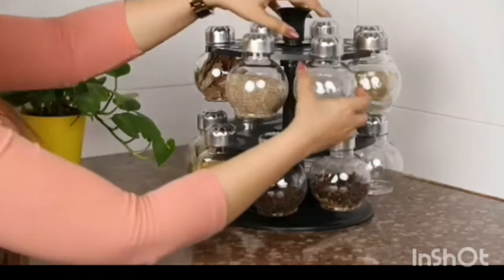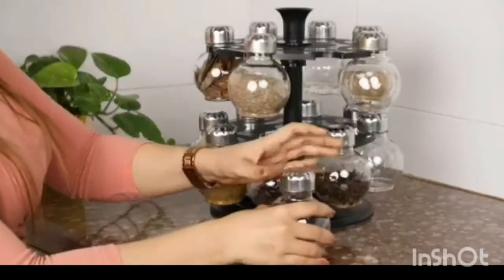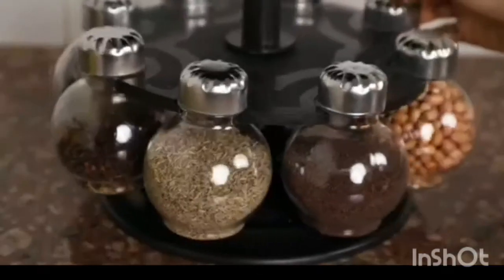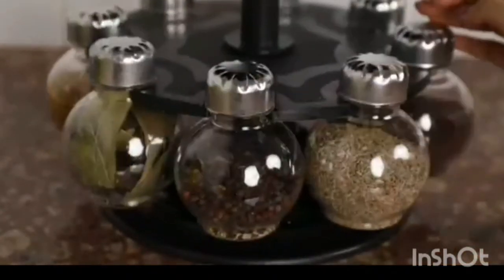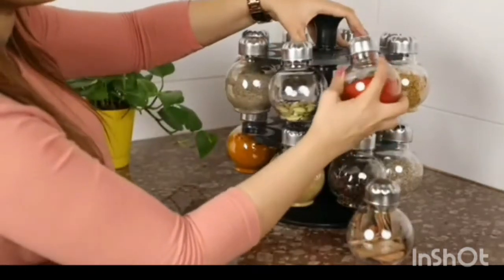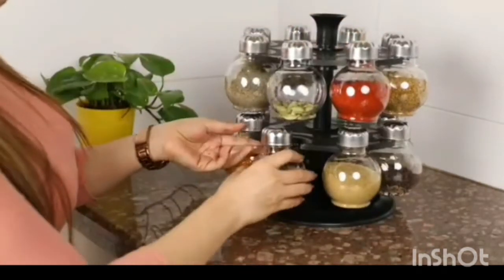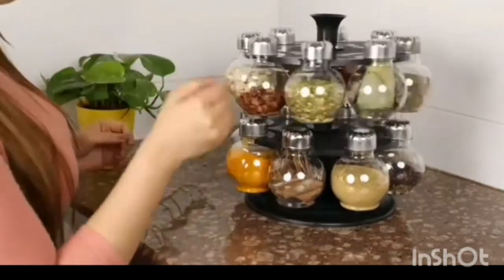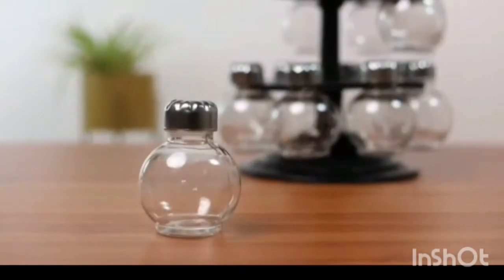LEVERET Multipurpose Plastic Big Revolving Spice Rack / Masala Container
LEVERET-Package content: Spice rack with 16/24 jars. Jars are made by high quality BPA free food grade PP plastic material and spice rack is made by high quality ABS thermoplastic which makes this spice rack unbreakable.
LEVERET-360 Degree Rotation- This spice rack has 360-degree revolving feature which helps to find the desire spice more quickly. And this beautiful spice rack will add beauty to your kitchen area. It has compact design that takes only small place in your kitchen cabinet.
LEVERET-Detachable Parts- All parts of this spice rack are easily detachable which helps for easy cleaning. And spice jar pickup from spice rack also very easy. All jars are arranged in a symmetrical manner which makes this spice rack more elegant

LEVERET-Transparent Jars with Rotatable Lids- The jars of this spice rack are made by food grade material. It has transparent body which helps in easy accessibility of spices. Jars have rotatable lids with 2-hole section for easy dispense
LEVERET-This spice rack is unbreakable, dishwasher safe, scratch resistance, Food safe, light weight, durable, BPA free. Used to store spices, salt, sugar, coffee powder, grams, cereals etc.